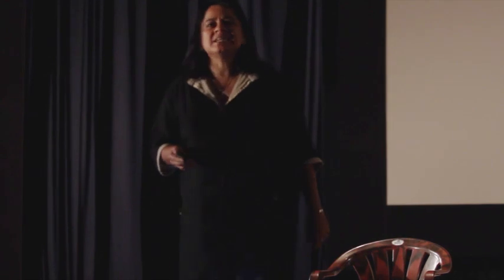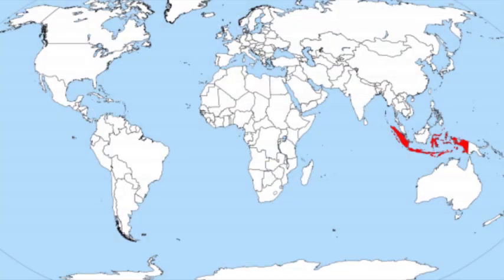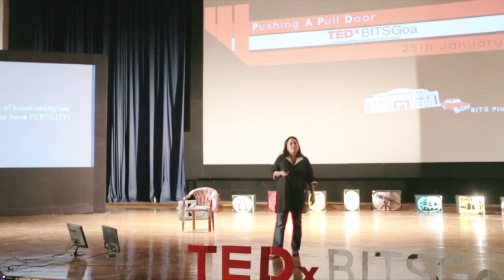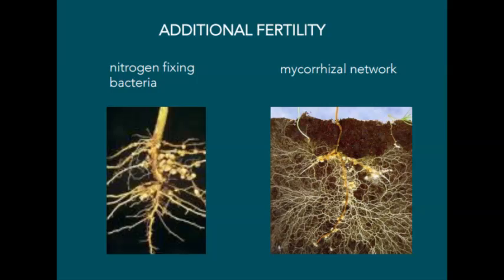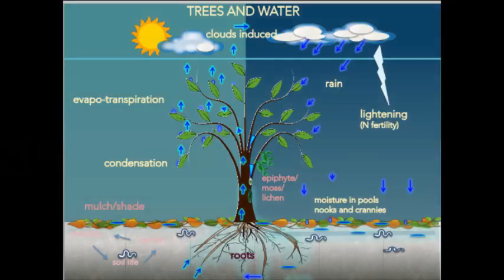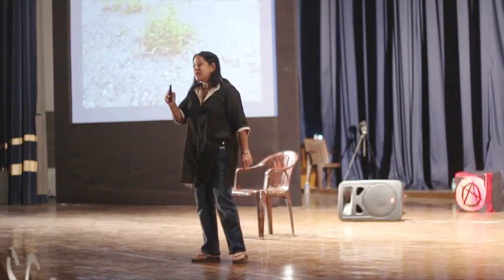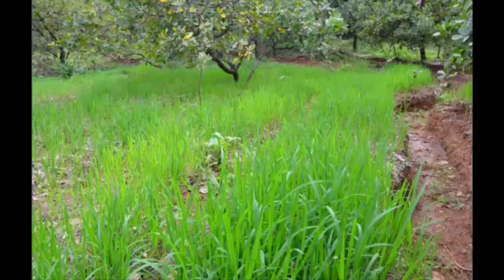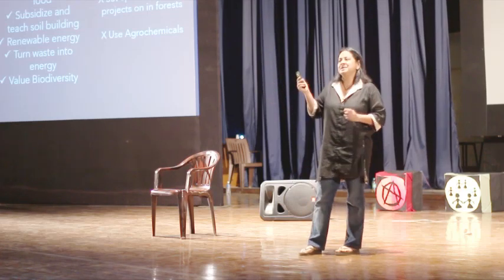Permaculture - from forest to farm | Clea Chandmal | TEDxBITSGoa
Clea Chandmal is a passionate believer, practitioner and teacher of permaculture, a style of creating sustainable habitats that mimic nature’s patterns and do not burden the earth. Her own home and farm are modelled after her ideas. By conducting courses, workshops and seminars in permaculture, Clea is helping create a future marked by harmony with nature. Her talk will throw light on adapting a sustainable lifestyle in today’s urban world.

Clea Chandmal has cleverly combined her scientific qualification as a Masters in Plant Breeding and a Masters in Plant Molecular Physiology for her PhD at University of Cambridge and her permaculture training in Australia to adopt a way of living that doesn't burden the earth. Armed with an inexplicable love for nature and a passion for living in harmony with her surroundings, permiculturist from Goa, Clea Chandmal is on a mission to help people peacefully co-exist with Mother Nature.